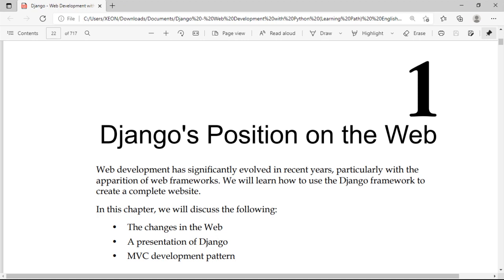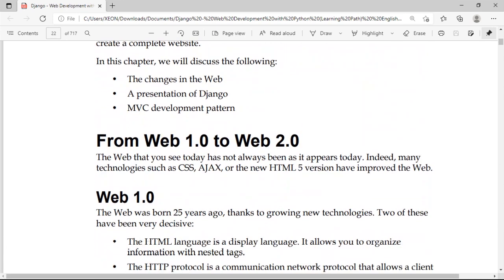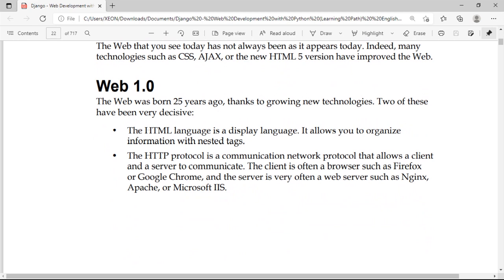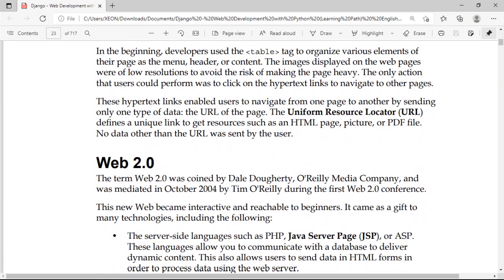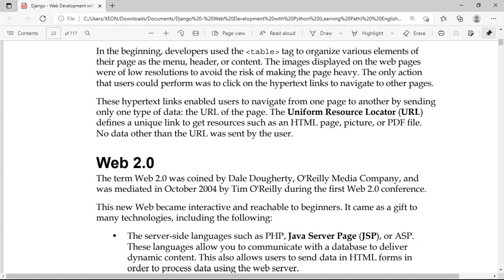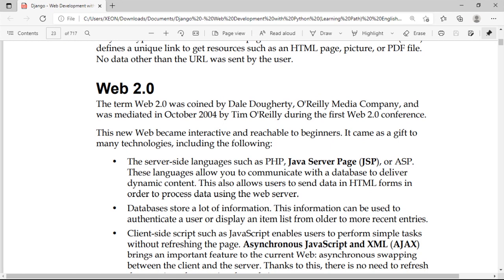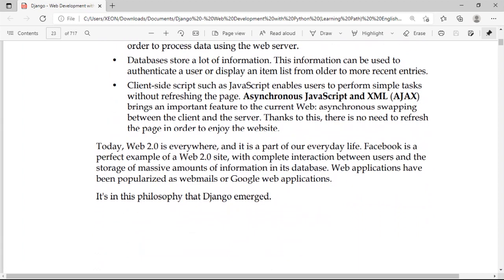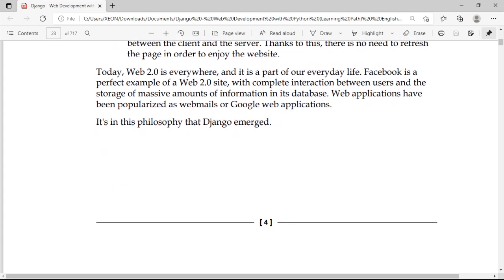Django-bootstrap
Learn how to use Django-bootstrap